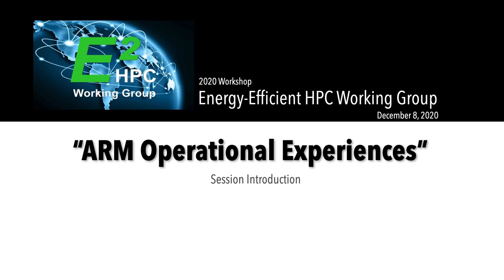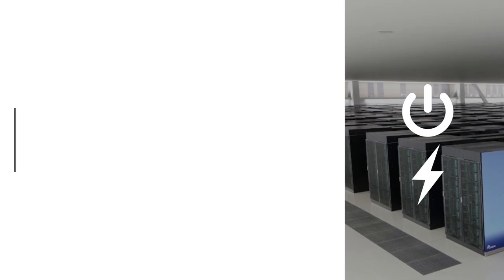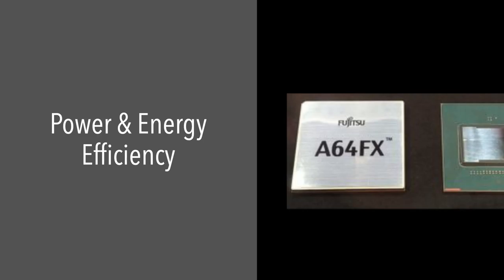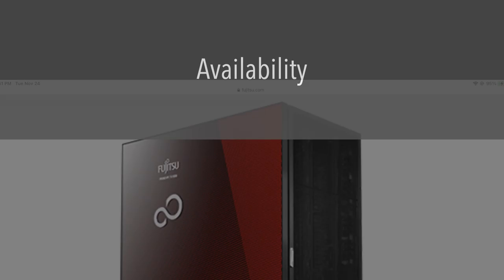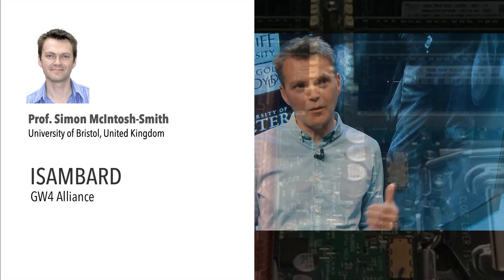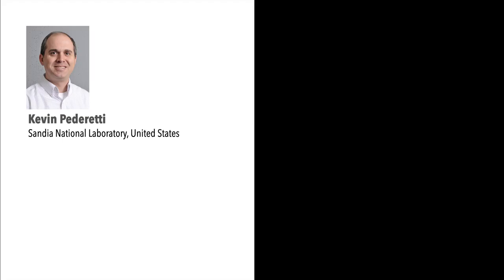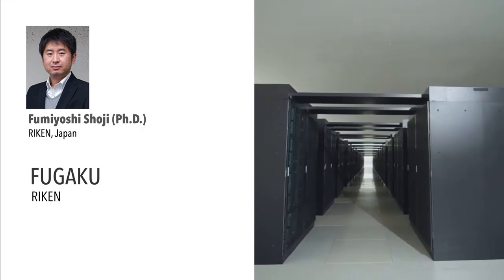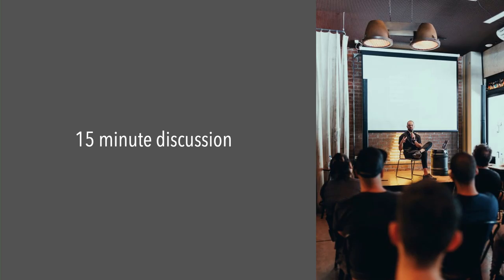EEHPCWG ARM Session Trailer v2